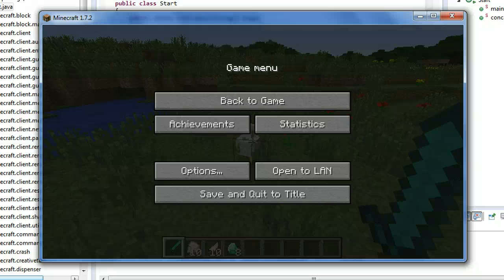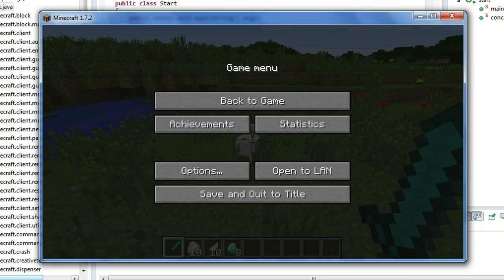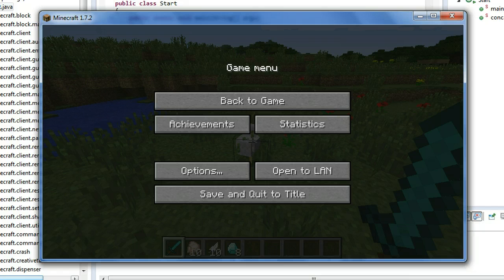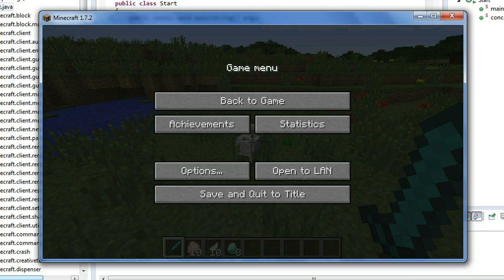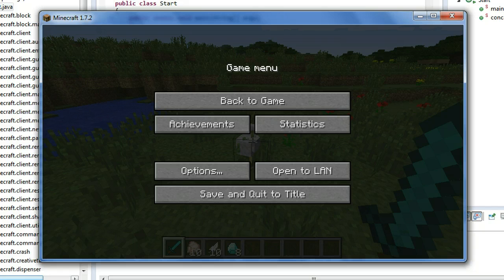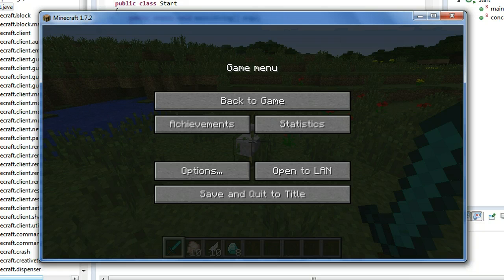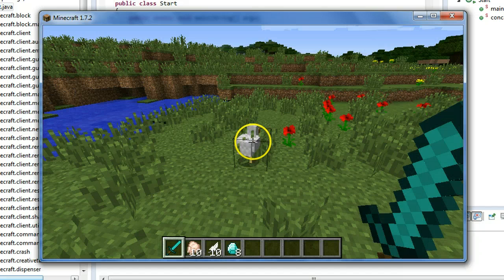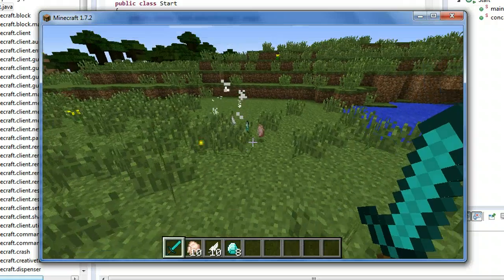Minecraft - My First Game Mod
This video simply shows that I have successfully decompiled and modified the java source code.  My chickens now drop diamonds.  If people are interested I will put some instructional videos up